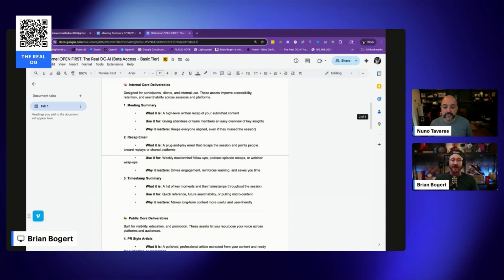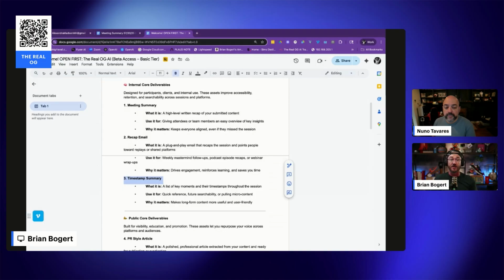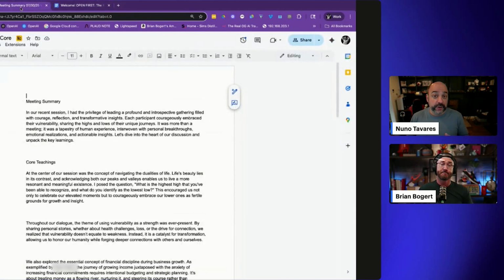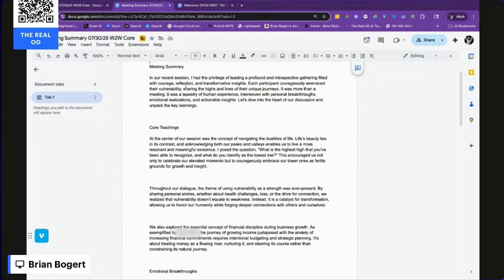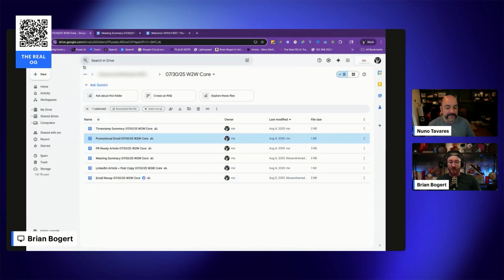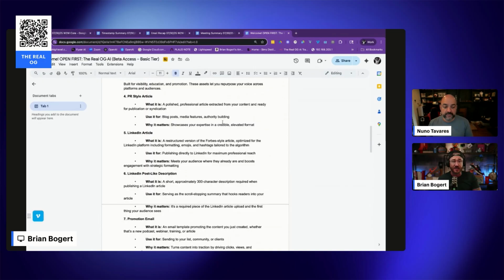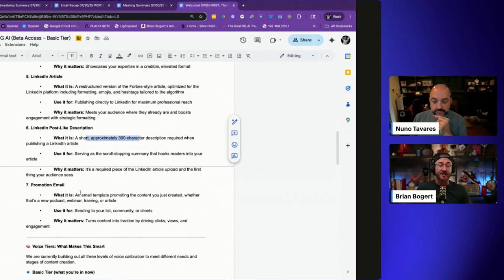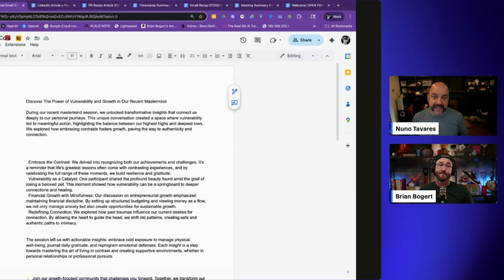Turn Zoom Calls into Emails, Articles & Recaps with This AI Tool | Real OG Part 2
Turn one Zoom call into 7 ready-to-use content pieces — meeting recaps, emails, articles, and LinkedIn posts — written in your real voice, not AI slop. This is Real OG Part 2: Brian Bogert and I walk through exactly how the tool works.

- 1 Zoom transcript (~1 hour) + a ~20-second upload turns into 7 finished documents
- Internal: meeting summary, internal recap email, timestamped podcast-style summary with speaker attributions
- External: a 1,000–1,500 word PR-style article (names scrubbed for privacy), a LinkedIn rewrite, an external promo email
- Why your Zoom cloud recording's VTT file matters
- How the tool scrubs "AI slop" using 22+ voice/tone criteria

Real OG is in open beta with limited spots and lifetime pricing before public launch.